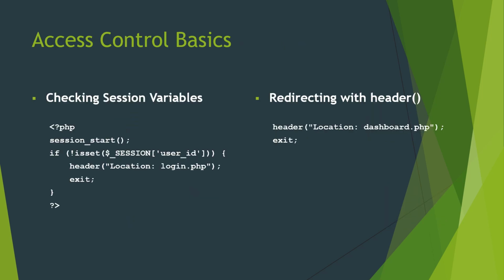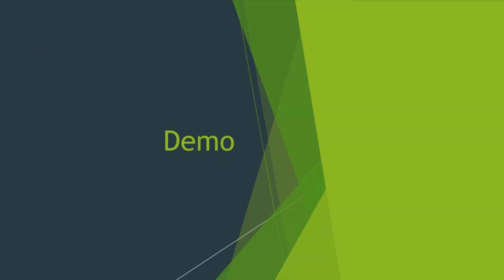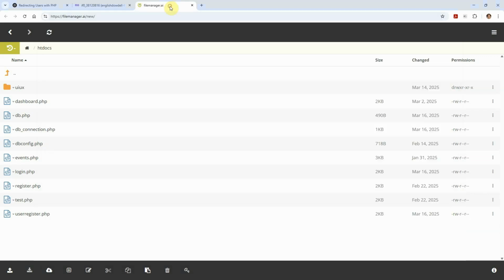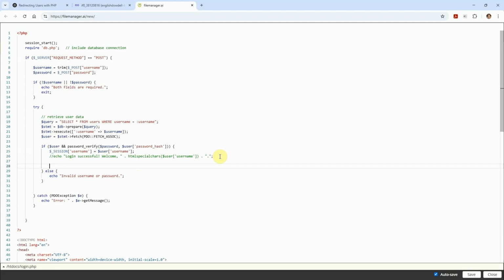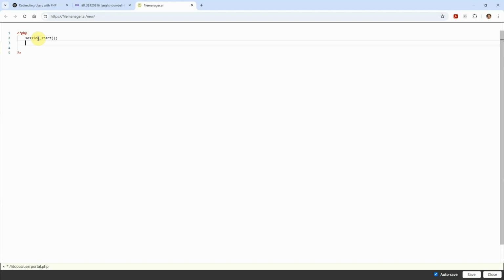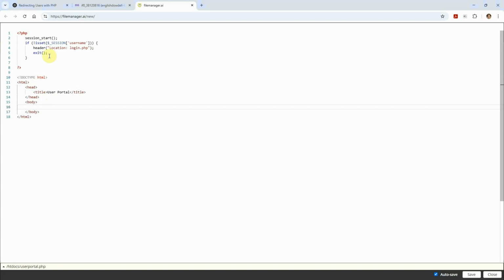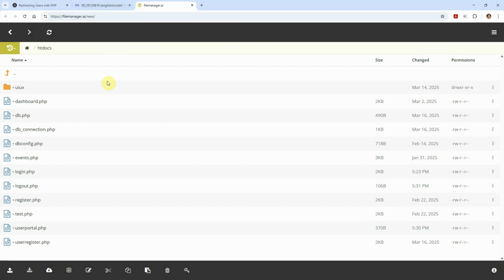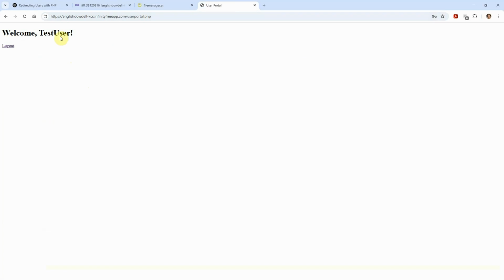Managing User Sessions and Access Control in PHP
In this lecture, we'll explore how PHP uses sessions to manage user data across web pages — an essential skill for building login systems and protecting private content. You'll learn how to start a session using session_start(), store and access user information with $_SESSION, and securely end a session with session_destroy().

We'll also cover how to control access to pages by checking session variables and redirecting users using header(). Finally, we'll walk through the logout process and explain why clearing session data is important for security.

By the end of this session, you'll understand how to:

- Maintain user login status
- Protect pages from unauthorized access
- Redirect users based on session conditions
- Properly log users out and clear their session data

Whether you're building your first login system or getting familiar with how web applications track users, this lecture will give you a solid foundation in PHP session management and access control.